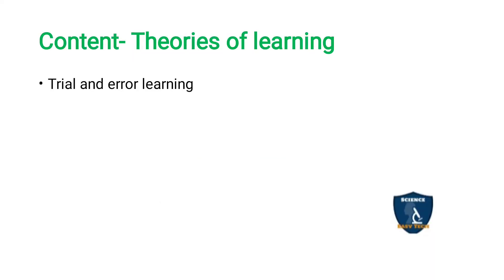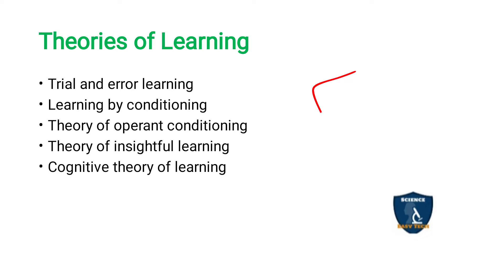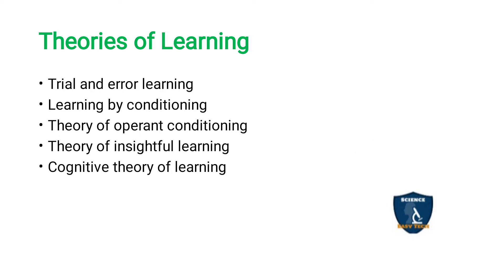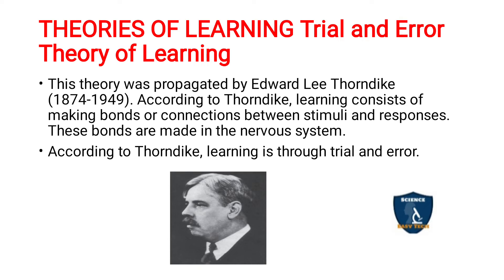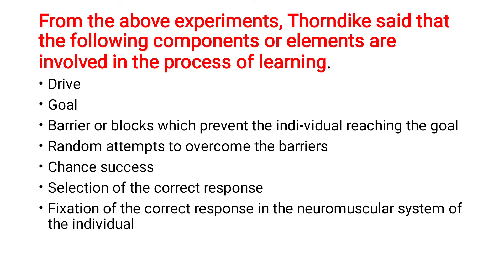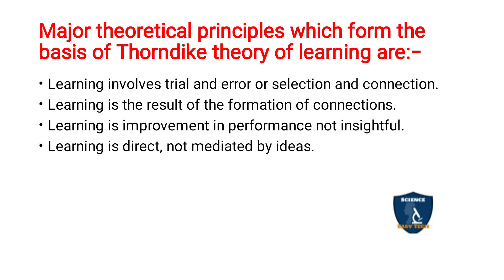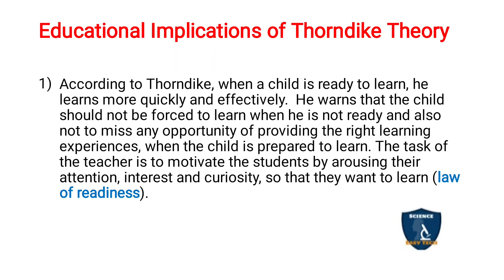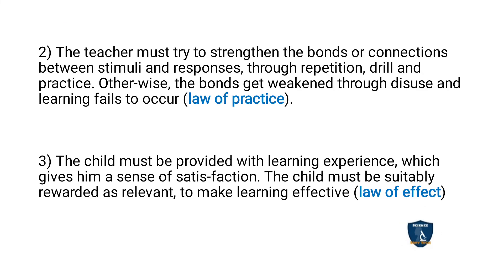Learning|Theories of learning|Psychology|Cognitive processes|Unit 3|Part3D|Bsc Nursing|Post Nursing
Attention part 1 link unit 3- cognitive processes

-part 1 unit 2 Biology of behaviour link

Psychology unit 2  part 2 Biology of behaviour Heredity and environment link

psychology unit 2 part 3 Brain and behaviour, neurons neuro transmitters synapse

Cognition process

learning definition
learning
nature of learning
types of learning
learning for Bsc nursing
laws of learning
Factors affecting learning
Factors influencing learning

theories of learning

rules of learning
tips for learning behaviour
Cognitive
Functions
perception
definition of perception
principles of Perception
factors affecting Perception
errors of Perception

Attention
Factors affecting attention
Determinants of attention
Span of attention
Learning
Thinking
Intelligence
Motivation
Reasoning
Judgement

Brain and behaviour
Nervous System
Implications for studying effect of nervous system in behaviour in nursing

Biology of Behaviour
Genetics in human behaviour
Influence of heredity and environment in human behaviour
Heredity and environment in behaviour
Heredity , genetics and environment in influence of behaviour

Psychology unit 1 Introduction to Psychology

# Nursing

part 2 A link

Part 2B link

Psychology part 4 unit 1 link

psychology- unit 2 Biology of behaviour Part 3

Biology of Behaviour

Brain and behaviour
Nerves
nervous system
neurons
synapse
Neuro transmitters

Behaviour mind and body illness
effects of mental processes on physiological functioning

Effects of physiological functioning on mental functioning

psychology
Psychology
soul
behaviour
meaning of behaviour
psychology

Channel link